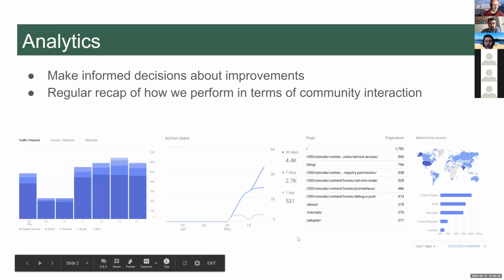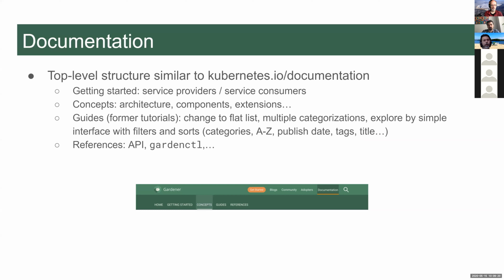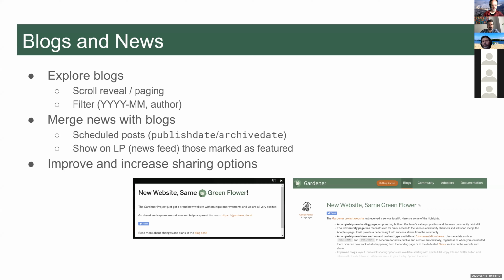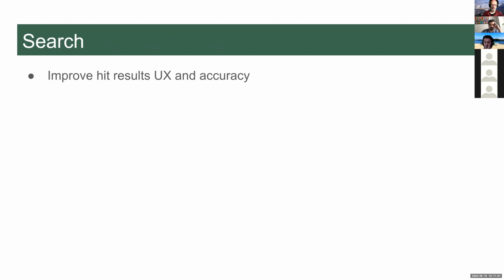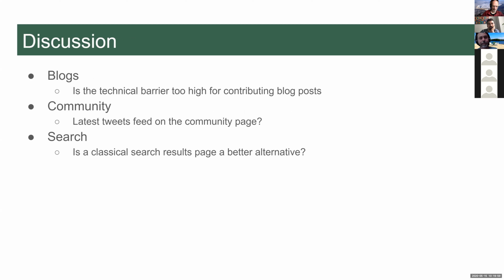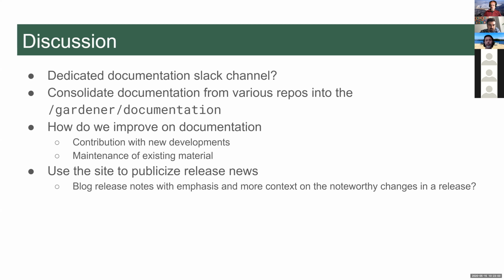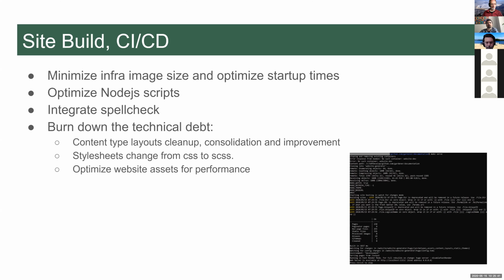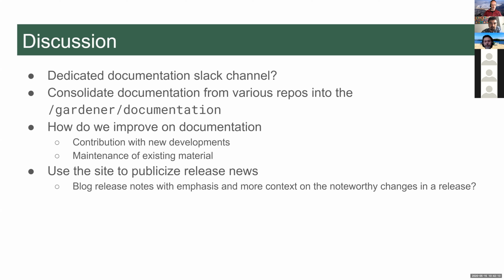Gardener Community Meeting 2020-05-15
[1:05] [Georgi Pavlov] New Gardener website and next steps